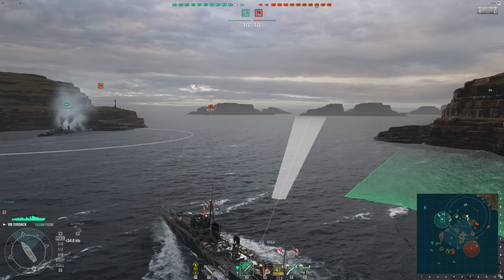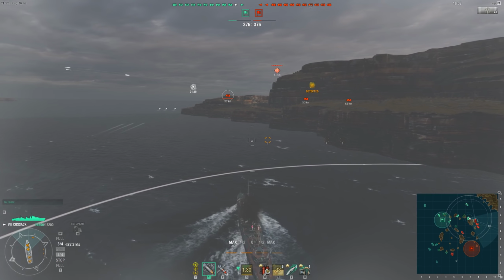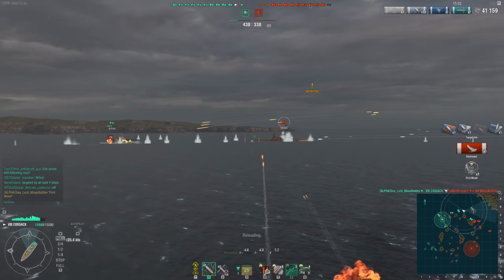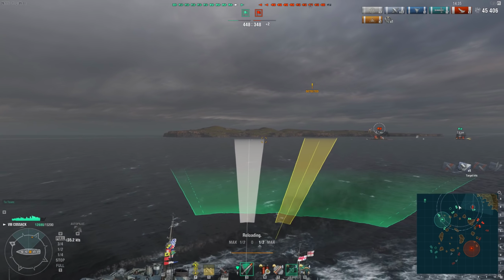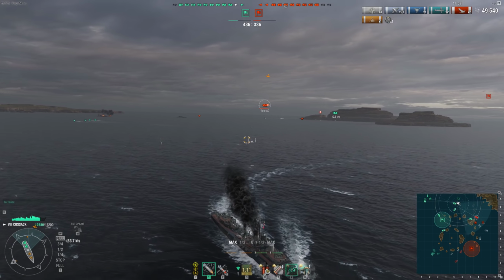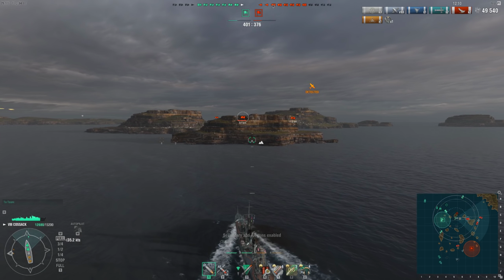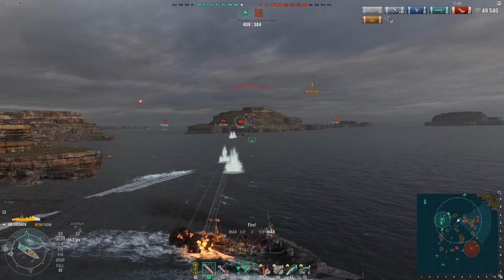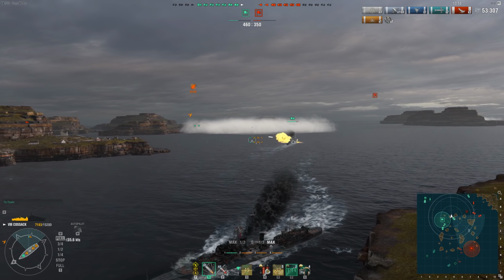World of Warships- Cossack Second Impressions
Today I bring you guy's my second impressions video of the Tier VIII Premium British Destroyer Cossack, enjoy!